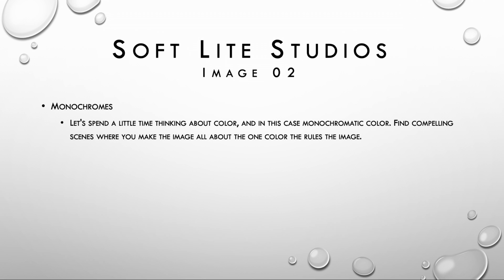Daily Assignments - Critique 01 (070119-071519)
So here it is, our first on-line video critique! We are super happy at the participation and hope to see more of you uploading images soon. For those who have images in this video, thanks so much for playing along!